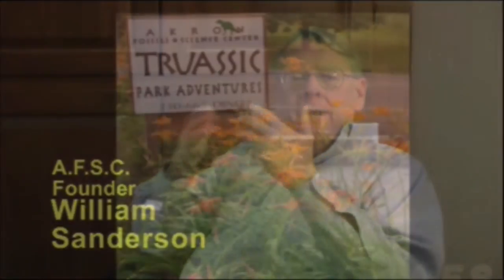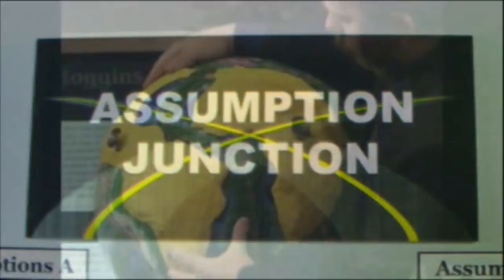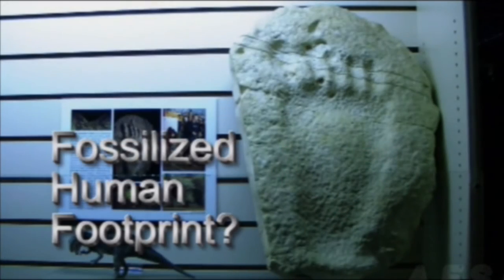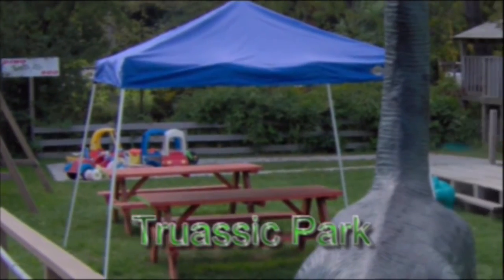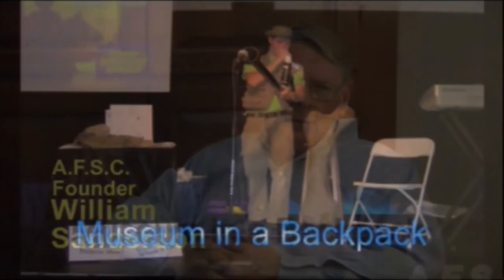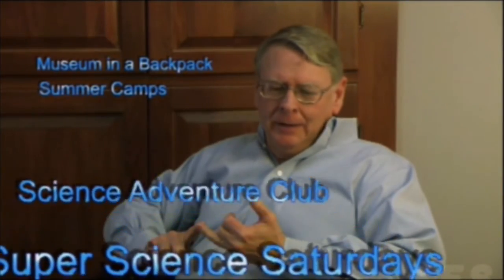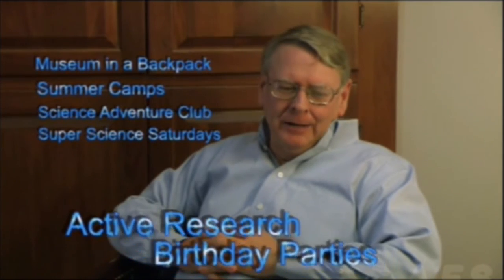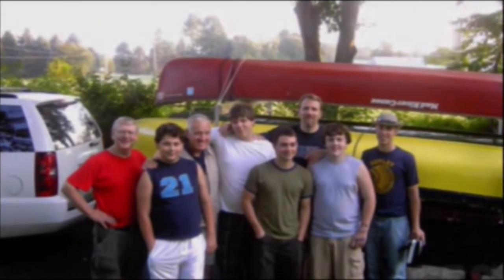Akron Fossil and Science Center promotional trailer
This was produced for the Akron Fossil and Science Center as a promotional for them to use to reach out to the people.